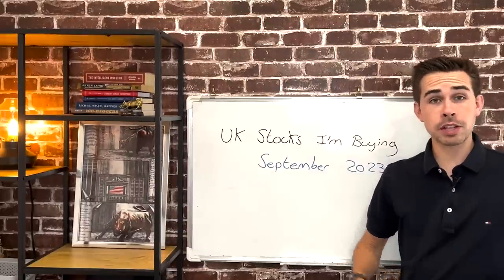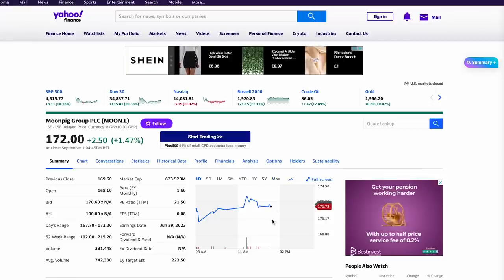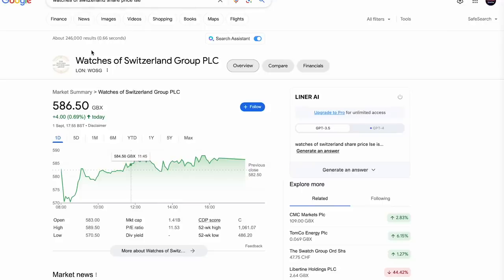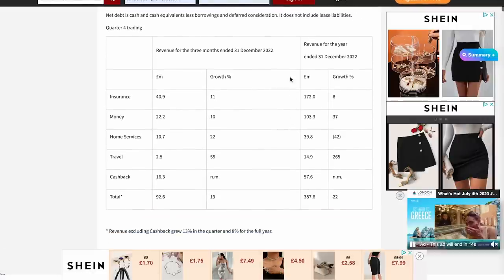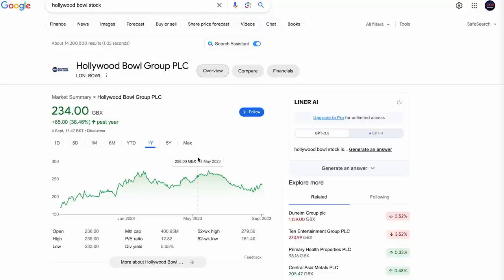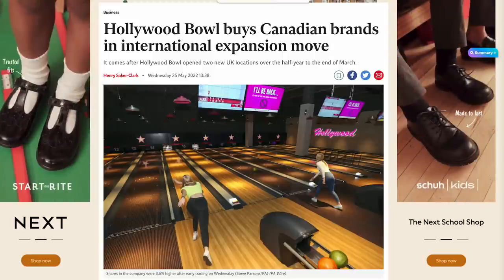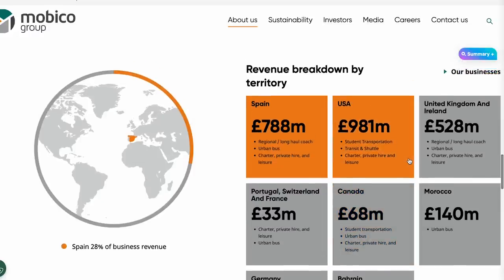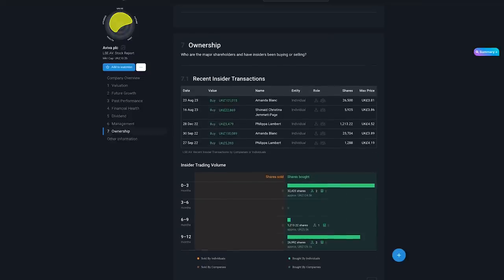UK Stock I'm Buying September 2023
Hi! my name is Jacob, and today, we talk about the UK stock i'm buying September 2023